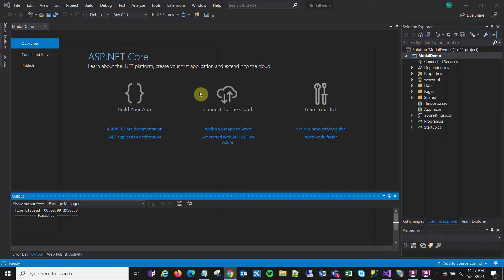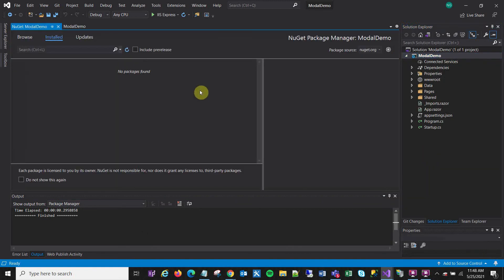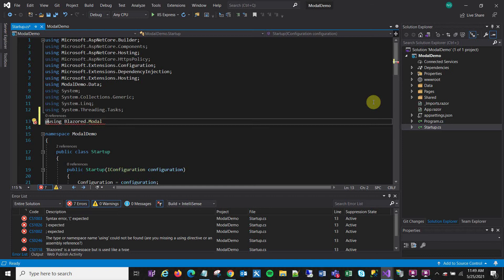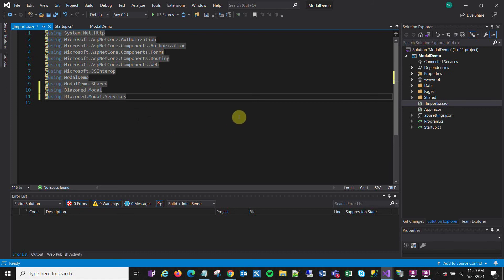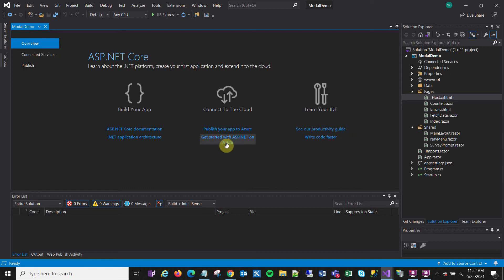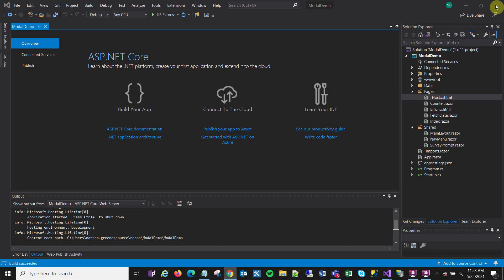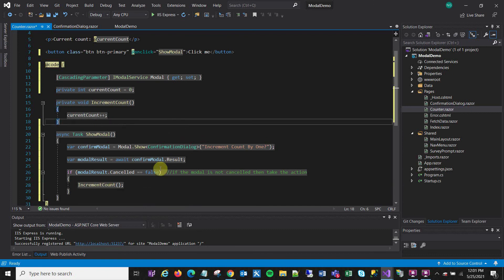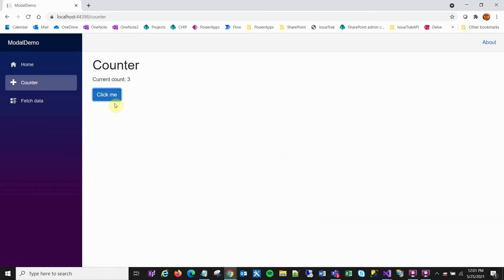Blazored Modal Confirmation Dialog Basic Hello World Blazor Server Easy Blazor Modal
I create videos for my own documentation and to cement my knowledge as I learn new Blazor tools and techniques.